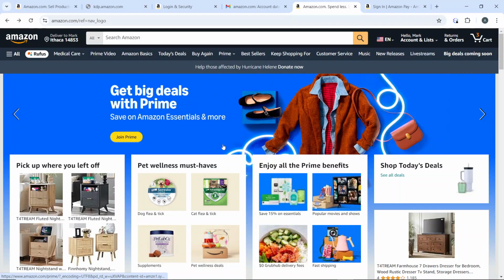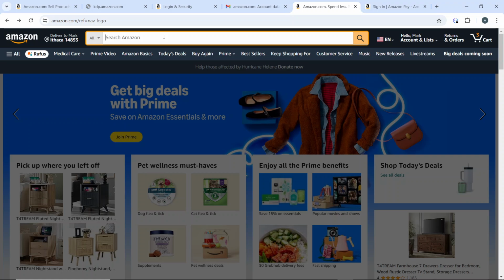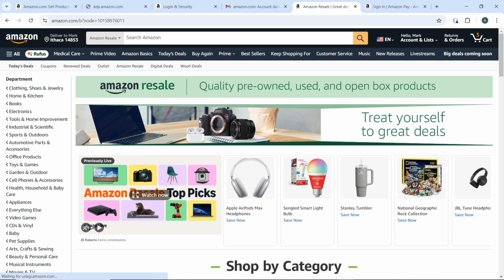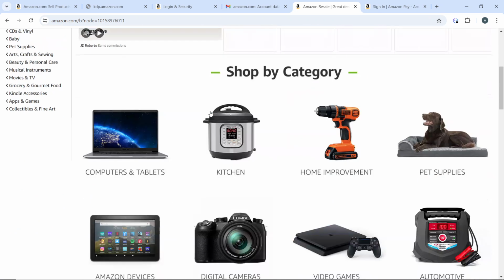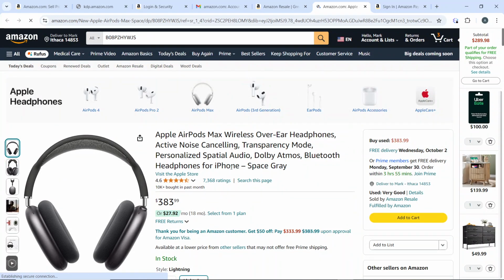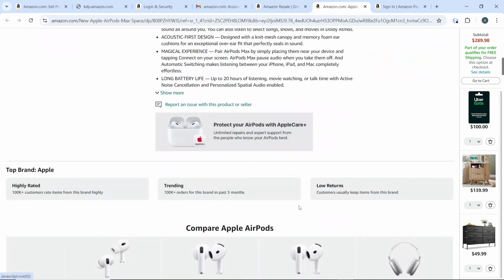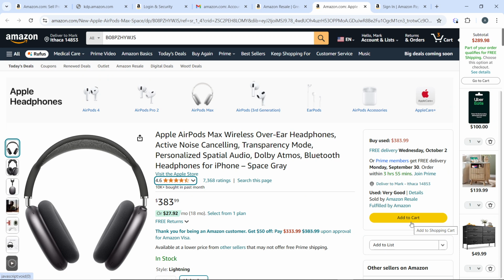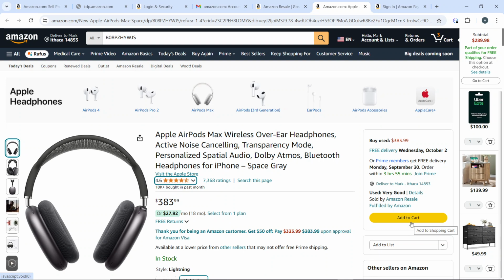How To Buy Returns On Amazon (Easiest Way)​​​​​​​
In this video I will show you How To Buy Returns On Amazon. It would be good if you watch the video until the end so that you don't miss important steps.